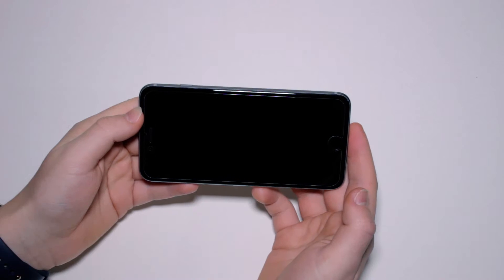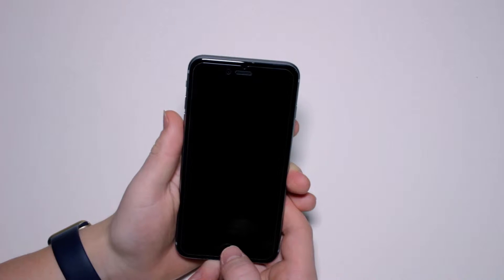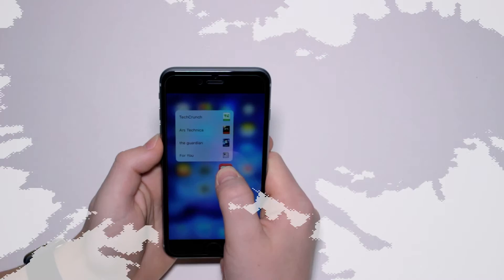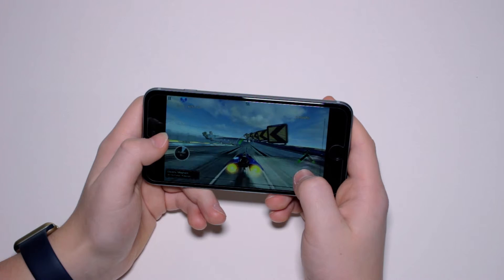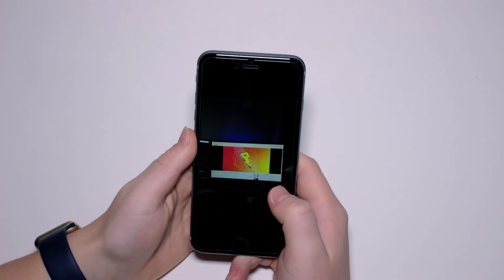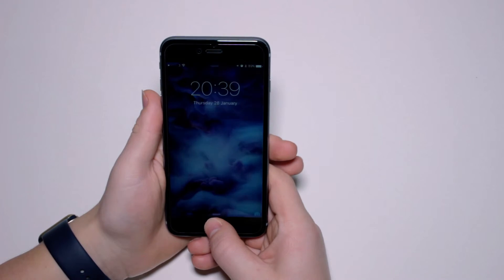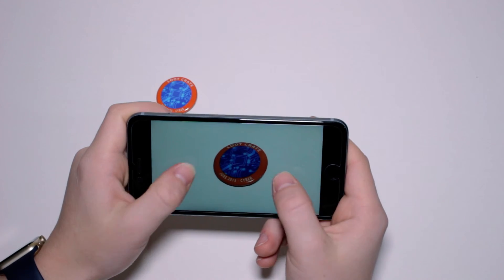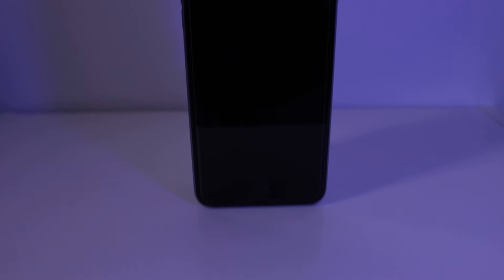iPhone 6S+ Review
I have been using the iPhone 6S Plus for a few months now. Coming from using Android, I was interested to see what had changed in iOS and Apple products since I last used them.

Whats new with the iPhone 6S Plus and should you be thinking about buying one?

Outro Music Released by Tasty